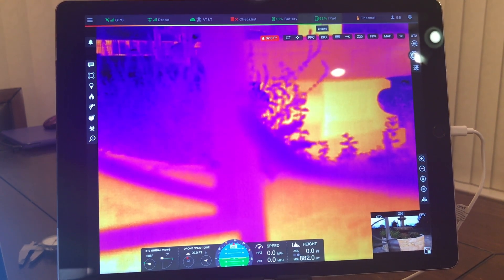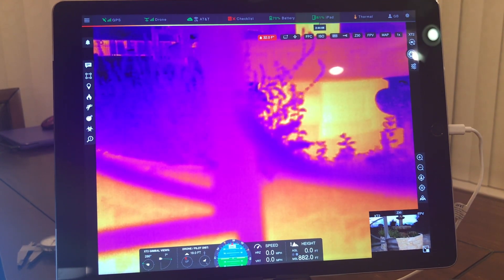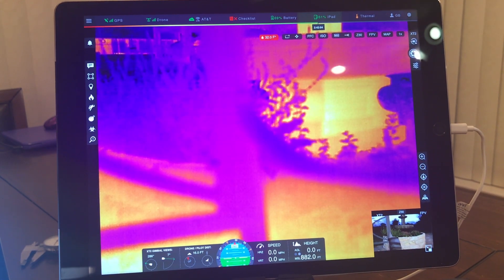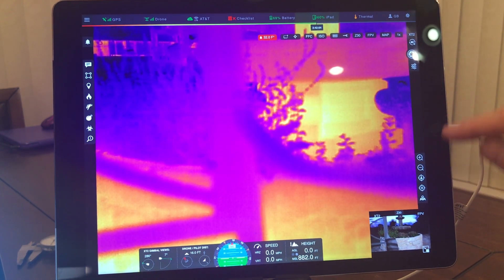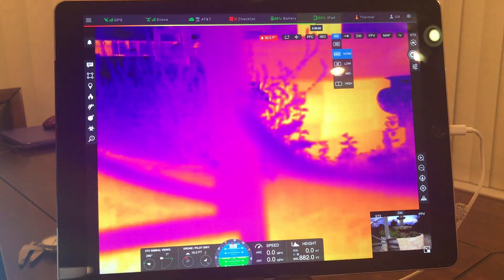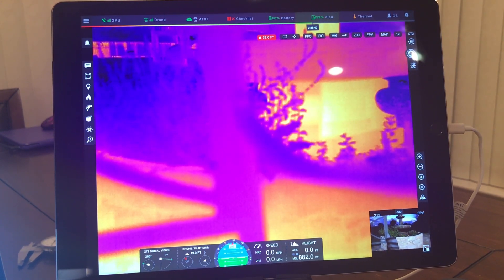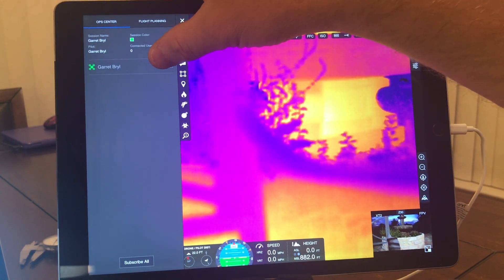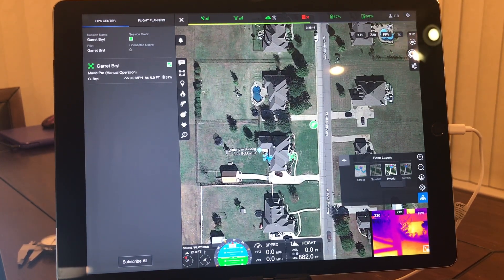DroneSense Overview Part 1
This is the first in a 3 part series showing an overview of the DroneSense software suite.  Right now, when paired with DJI UAS equipment, DroneSense provides the most complete software suite on the market for public safety and industry UAS uses.